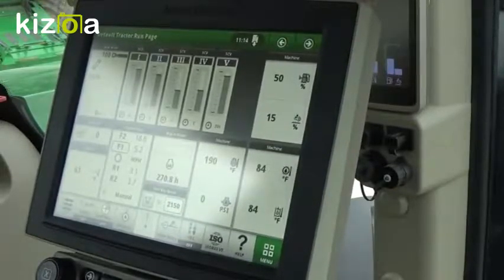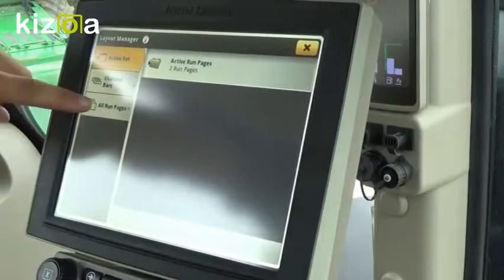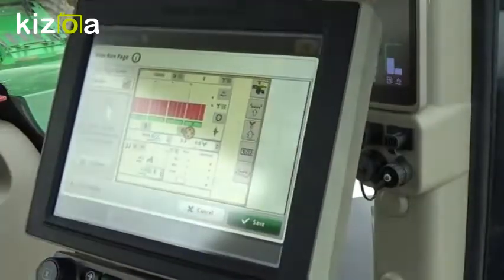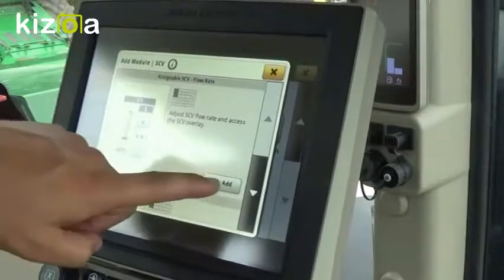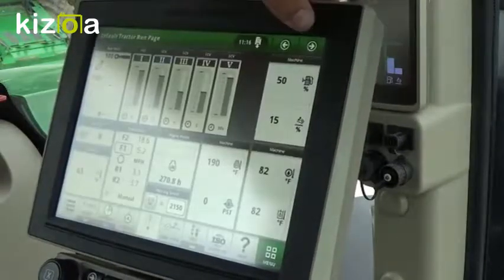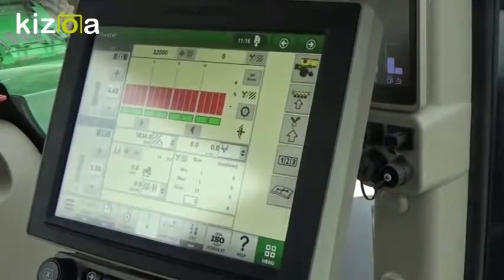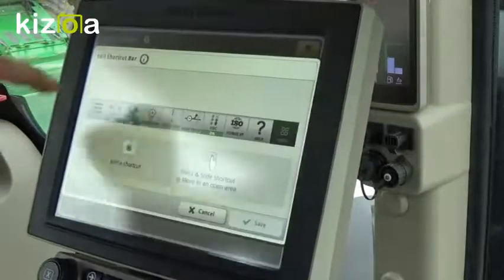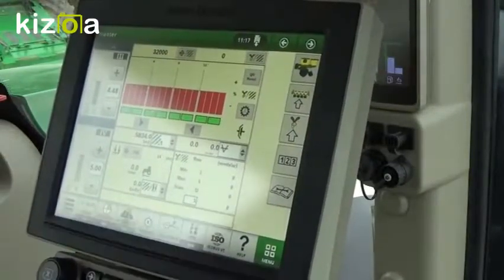Setting up Homepage for Seedstar 2/XP Planter on 4600 Comman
Setting up a Homepage on John Deere 4600 Command Center Display for Seedstar 2 and SeedstarXP planters